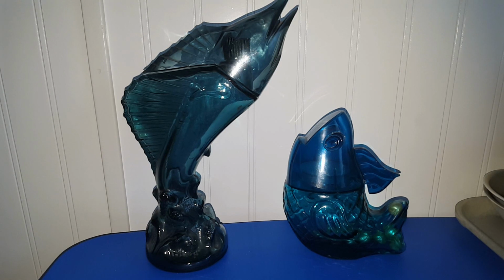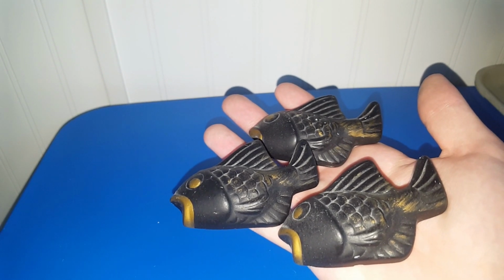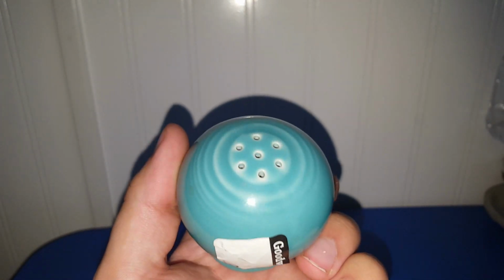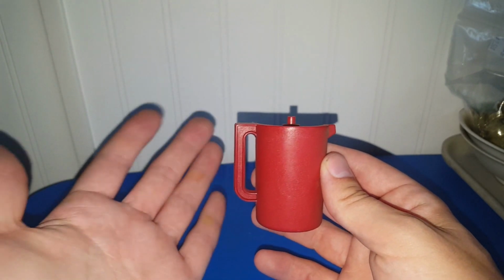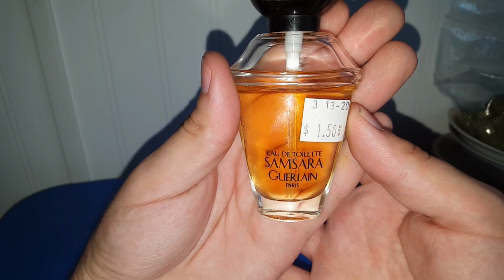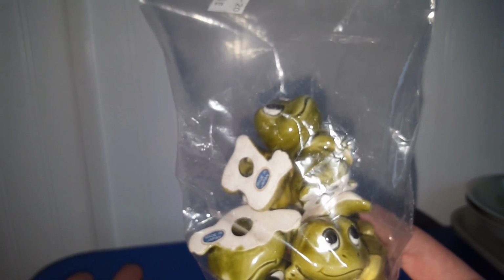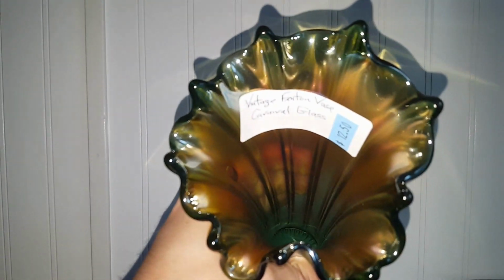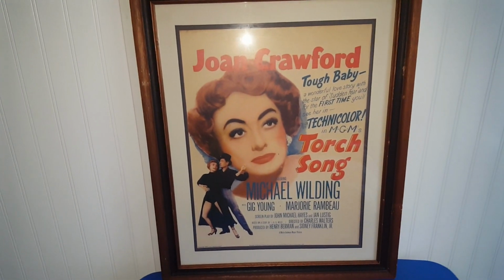DON'T QUOTE ME ON THIS | Collective Thrift Store Haul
I have a thrift haul that I would like to share with you all and I found a lot of great things. I also took a shot in the dark with one of the items I found and hope that I made a good choice to pick it up and that what I paid was actually a good price.